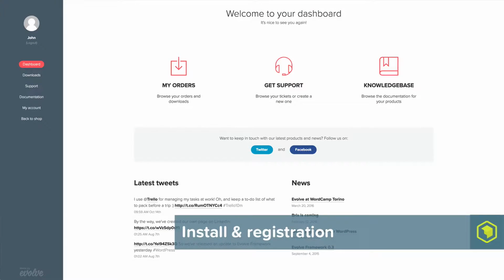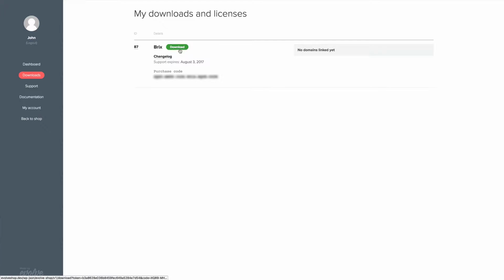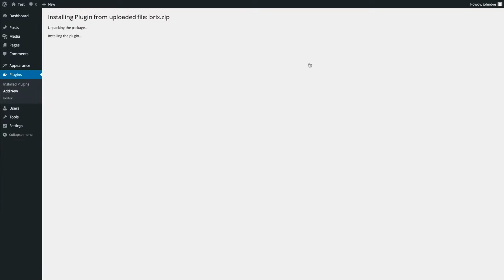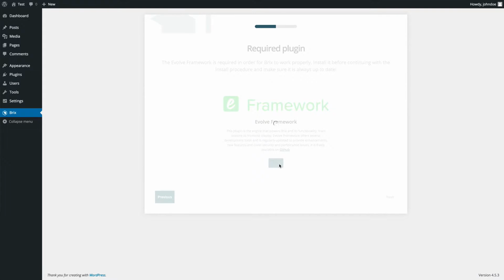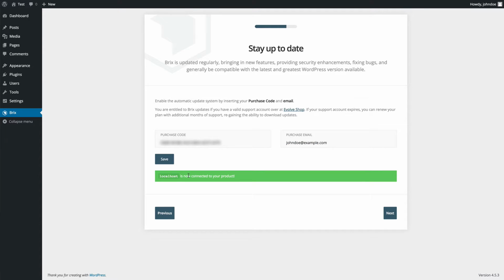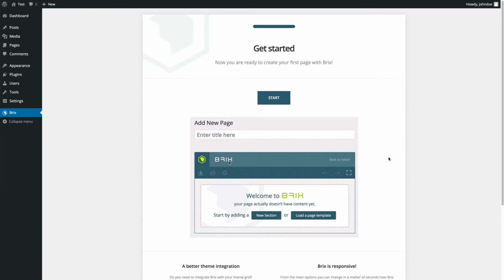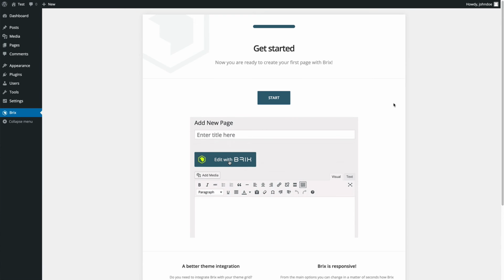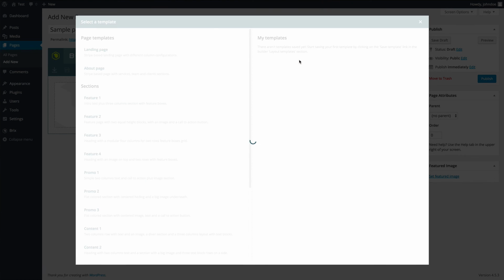Installation and registration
This video covers the plugin installation and the license linking procedure with the Evolve shop